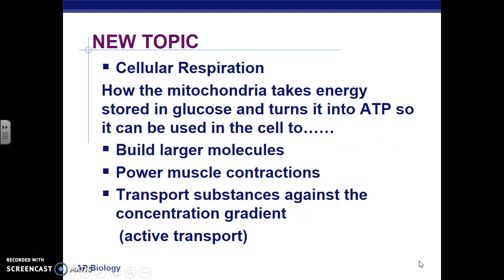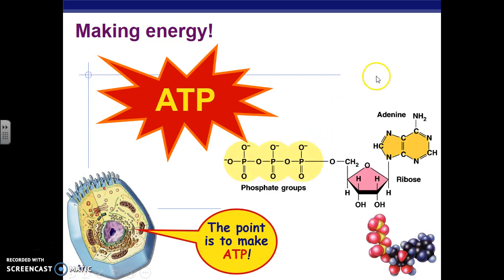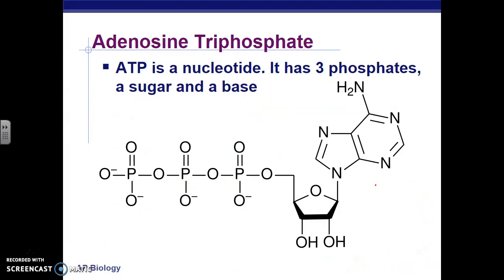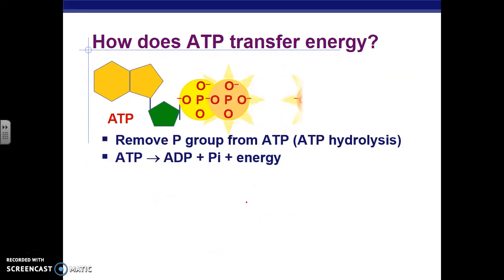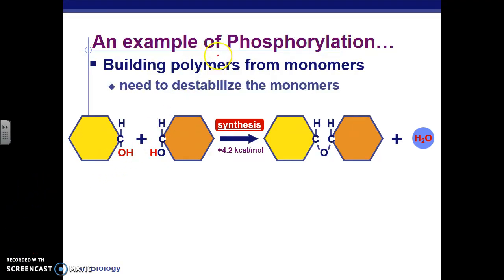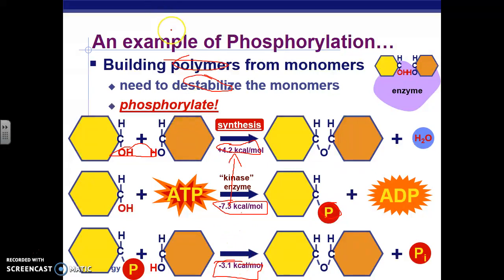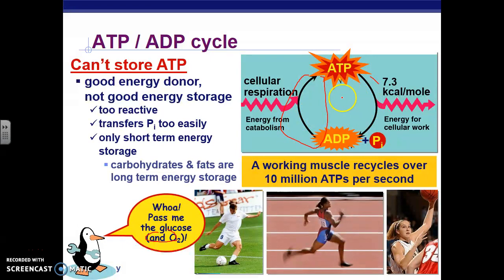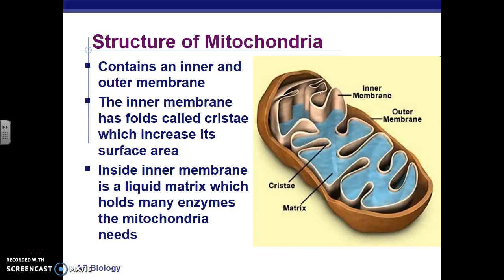ATP as an Energy Molecule